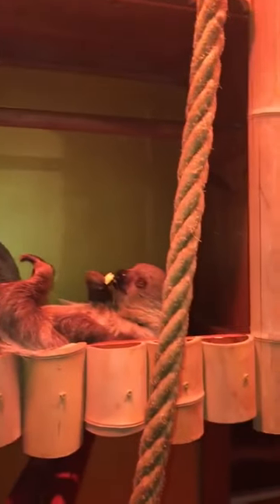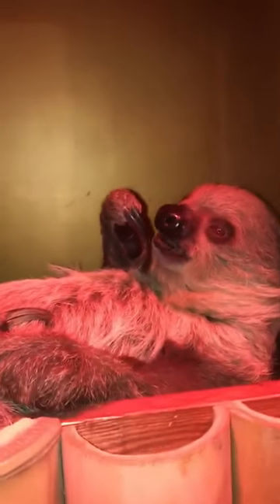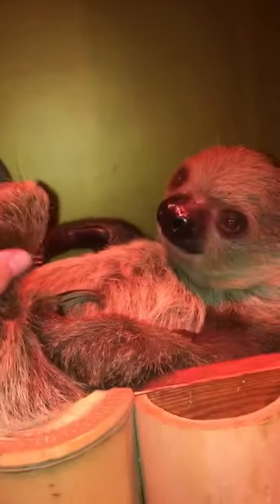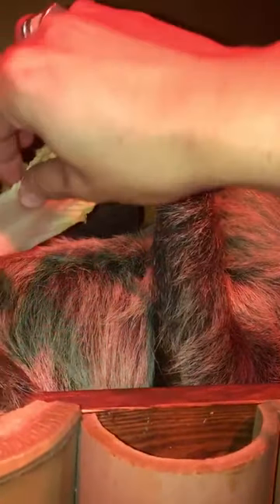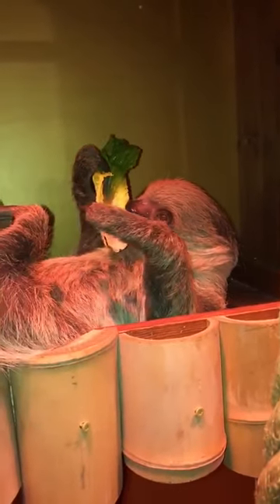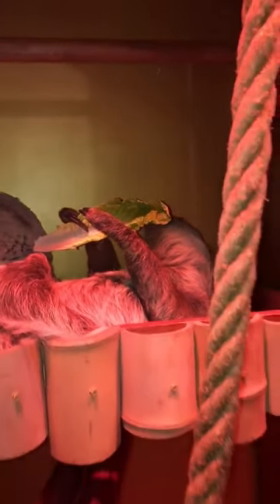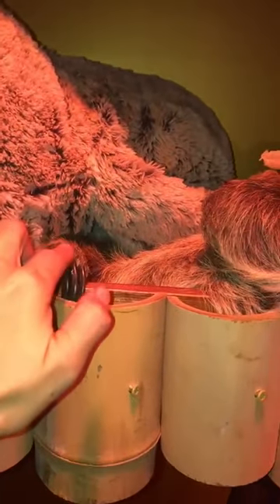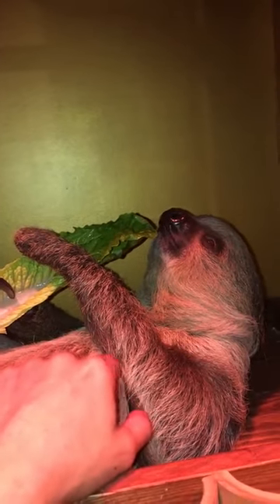CUTEST SLOTH VIDEO 💖 Thank you Arianna 💕